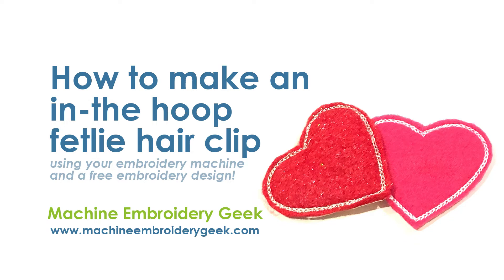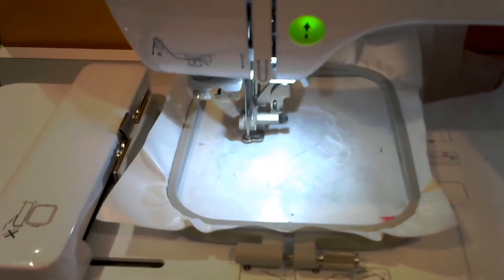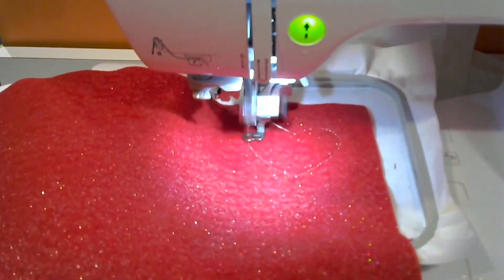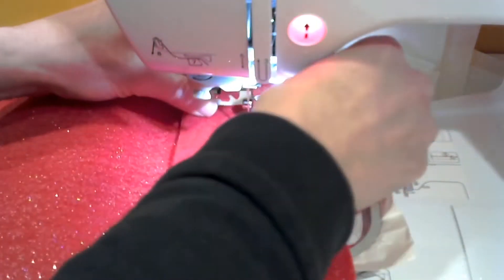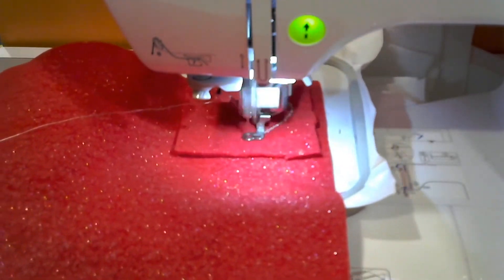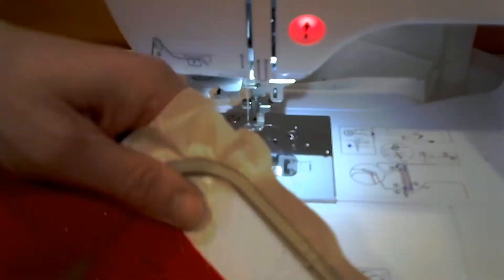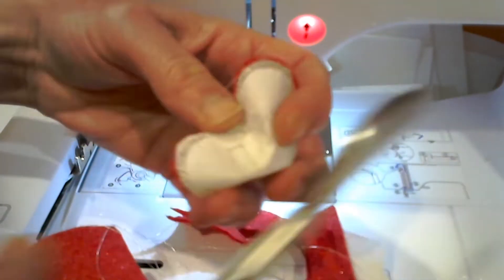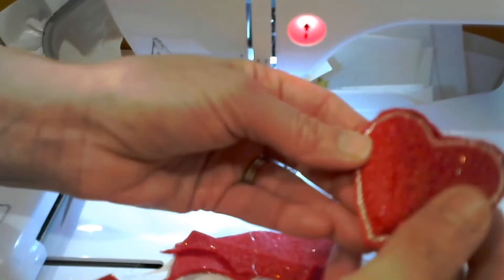How to make a heart feltie hair clip using your embroidery machine and a free in-the-hoop design.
Stumped by in-the-hoop projects?  Well - this is a great place to begin.  This free in-the-hoop feltie heard has slots incorporated within the design, so you can just slide the barrette right on.  Easy peasy.  Watch the video to learn how I did it.

Here is the complete transcription from the video.

Hey there! In this video we are going to make a in the hoop feltie hair clip. This is what they look like when they're done. They're just little feltie clips that go right onto a barrette.

So we're going to start with a piece of sticky back stabilizer that's hooped with the sticky part exposed. Mine's patched so it looks a little bit rough, but it works.

So i started stitching out the first thread color which is just the outline of the heart. When that's done i stick down a piece of felt and start the next thread color. So i'm moving the threads out of the way and letting it rip.

And now we see the machine stitching out the outline of the heart and then it'll go into the interior of the heart to stitch out two little rectangle shapes which are going to be the spots that the barrette will go through.

When this is done, we will trim the strings and lay down a second piece of felt right on top covering the entire stitch area - everything that's been stitched so far. The machine will finally stitch out the final border of the heart shape all the way around and it's kind of a nice little decorative border. It takes a little while to stitch - you're watching it at 3x speed so it's going pretty fast there.

When this part is done you basically are done with all of the sewing. At this point, will see me tear this away from the hooped stabilizer and hopefully just leave a small hole so i can patch my stabilizer again.

 But once you get it away then all you have to do is cut around the heart shape and the only tricky part is in cutting those holes that you stitched in the back. Those are little rectangular shapes that you want to have slots in so i'm kind of squeezing the heart so that i can get in just and cut through that back layer of stabilizer and fabric. Once you cut the slots in there, all you have to do is feed a barrette through and you have your heart feltie clip.